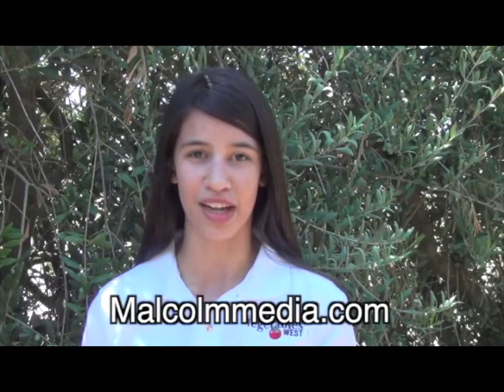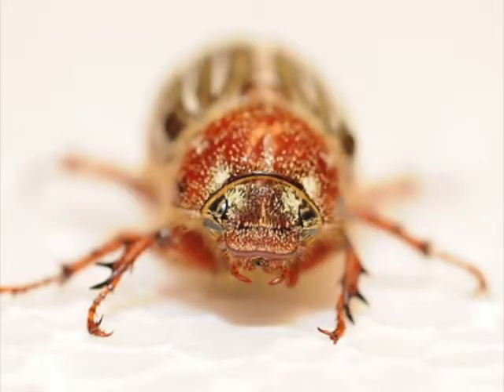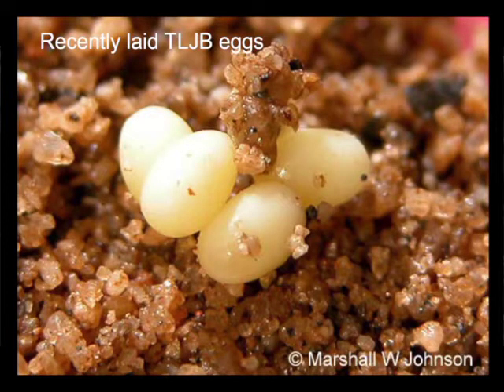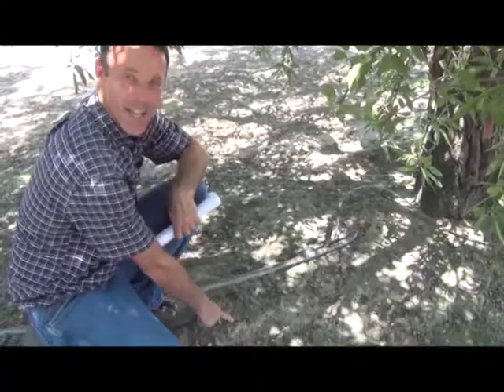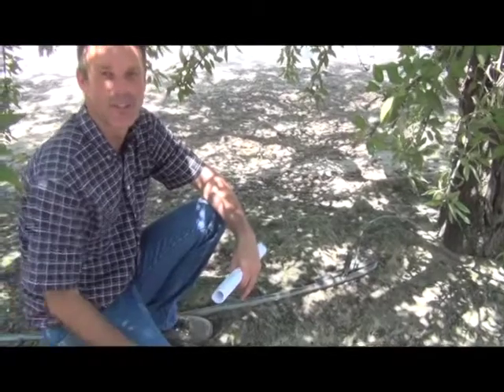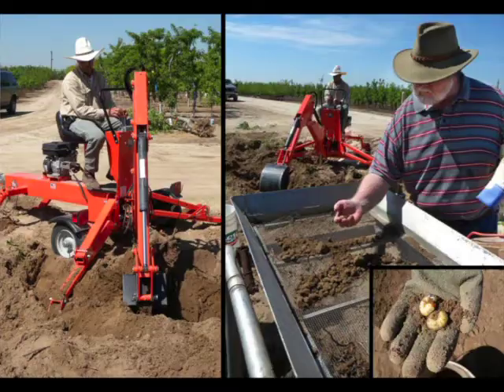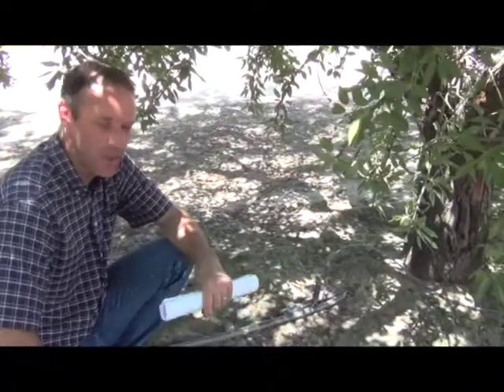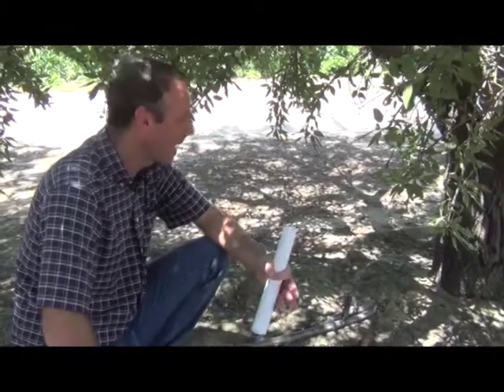Is Ten Lined June Beetle Controllable in the Orchard?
Is this June beetle controllable in the orchard?  Believe it or not, enough of them can take out a tree.  Watch this interview with UC Farm Advisor David Haviland to learn more, and read Pacific Nut Producer Magazine.